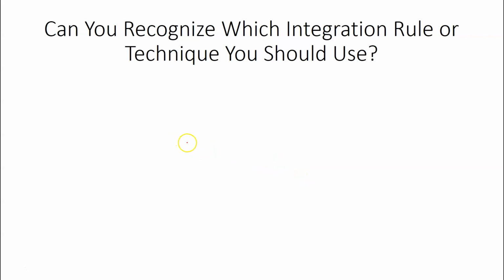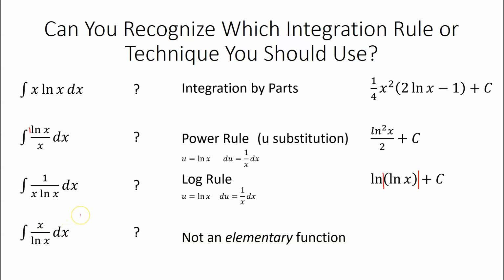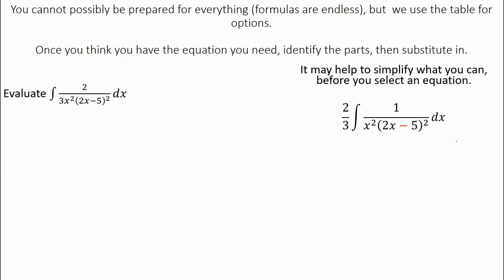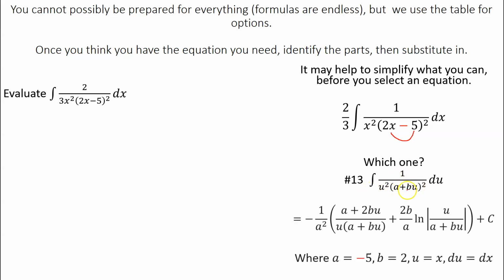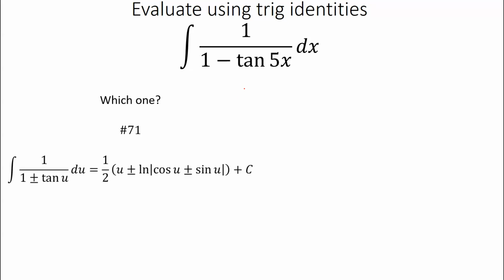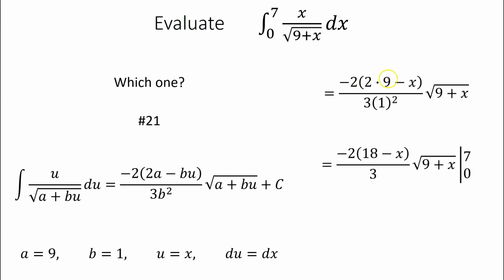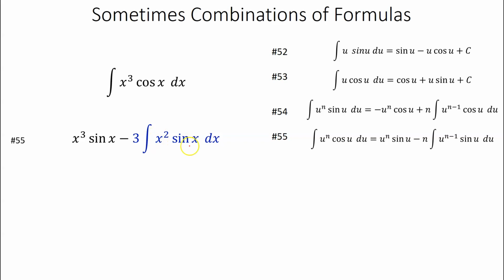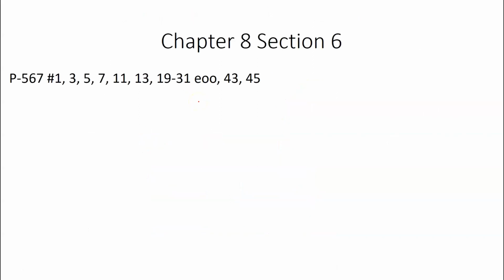Calc 2 Integration with Tables